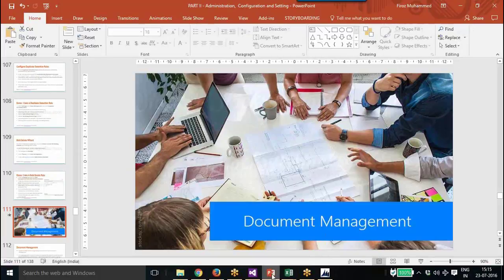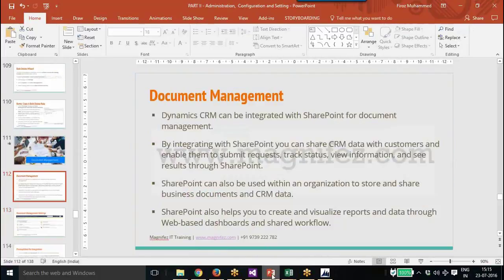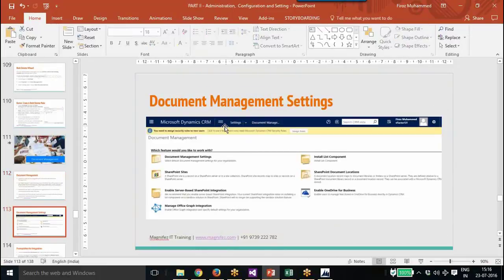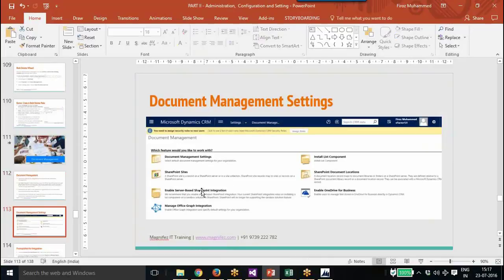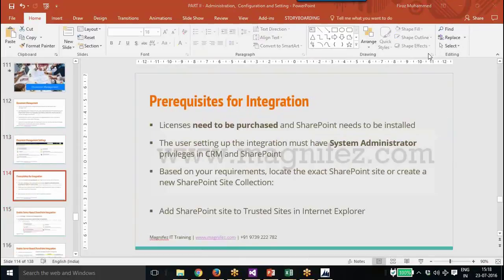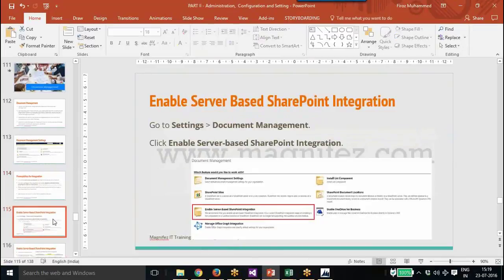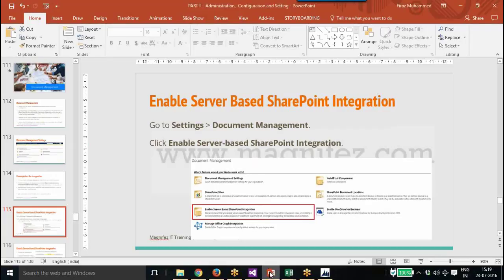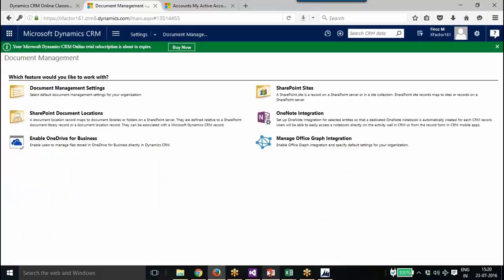Sharepoint Integration in Dynamics 365 CRM | Document management | Magnifez IT Solutions